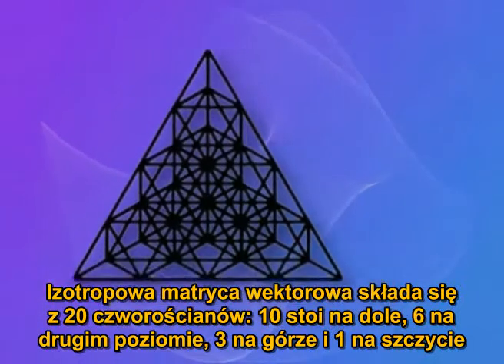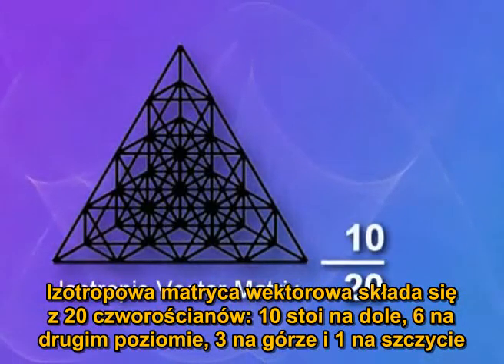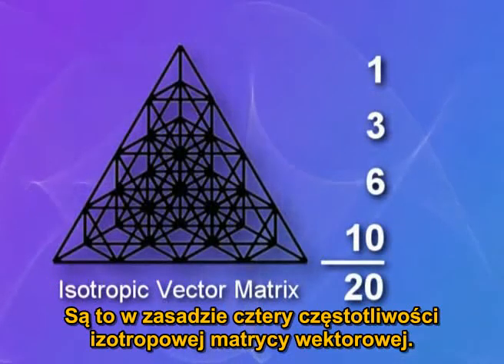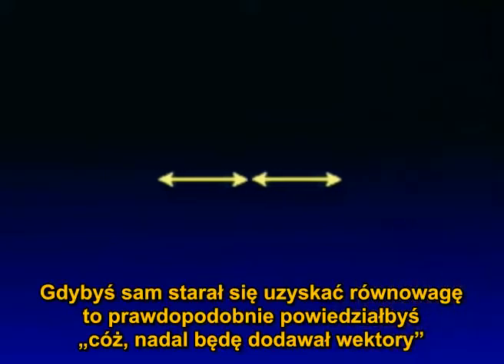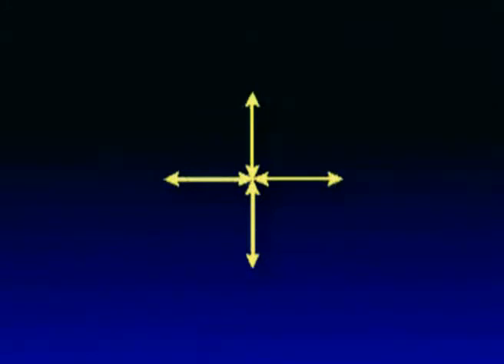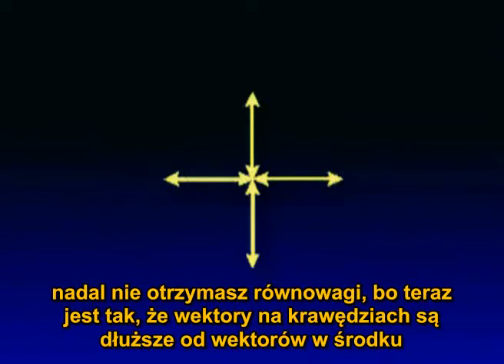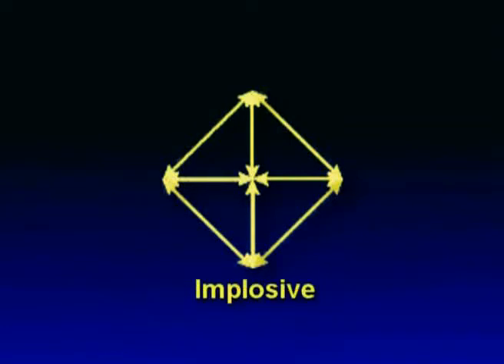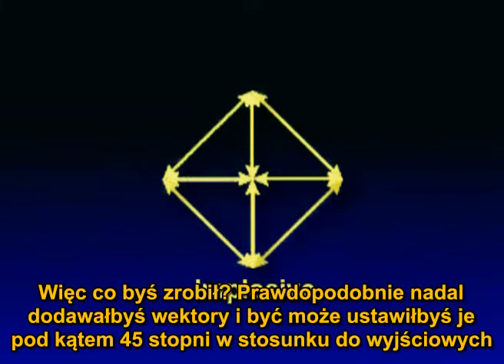Przekroczyć Horyzont Zdarzeń II 2/9 [PL]